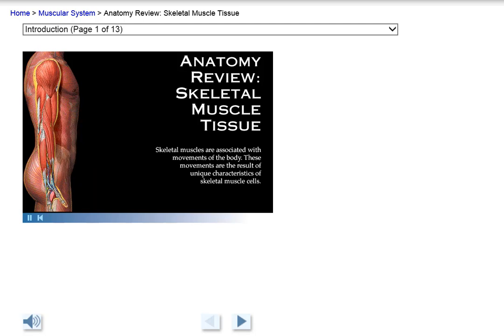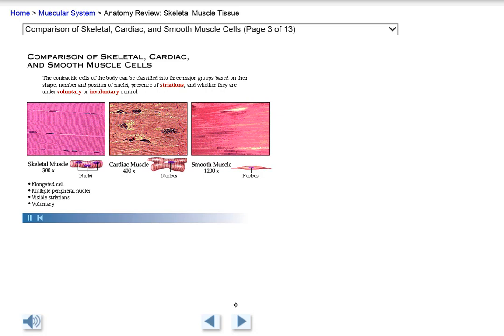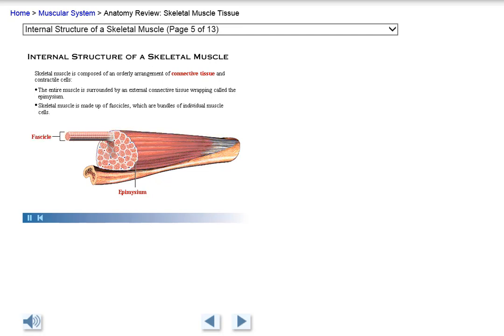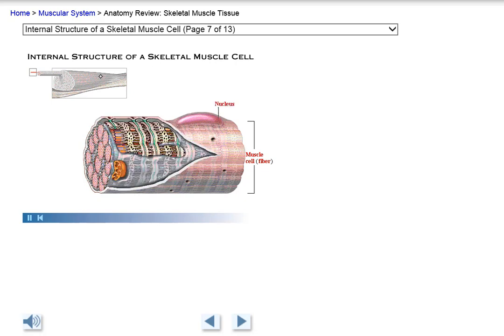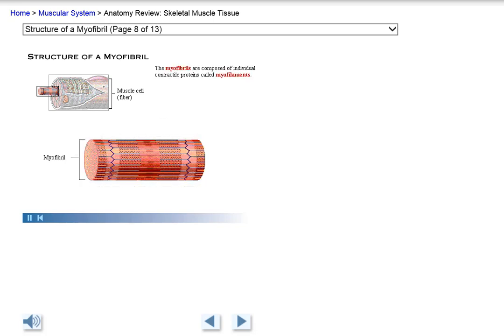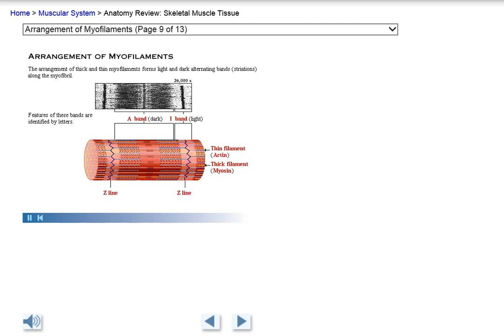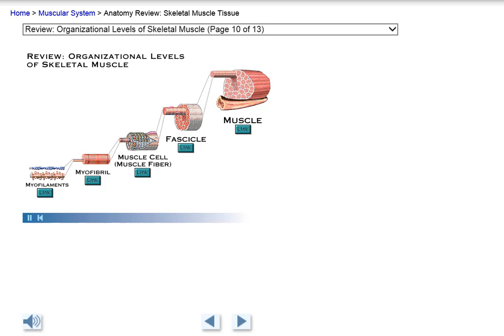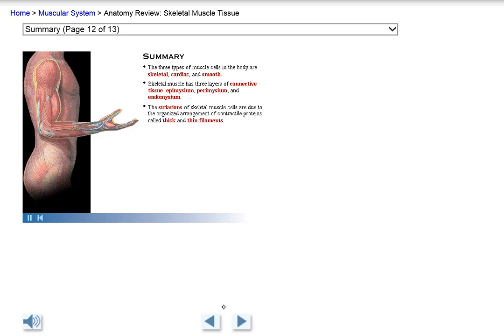BIO 168 Chpt 10.02 Muscle Anatomy